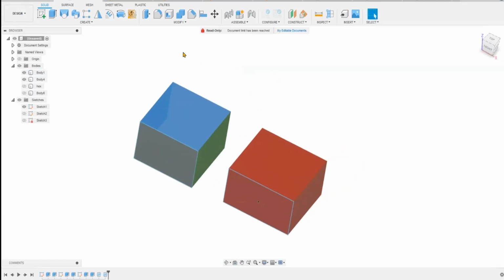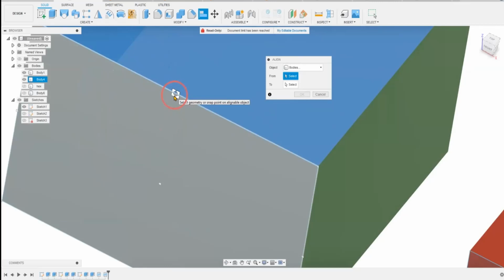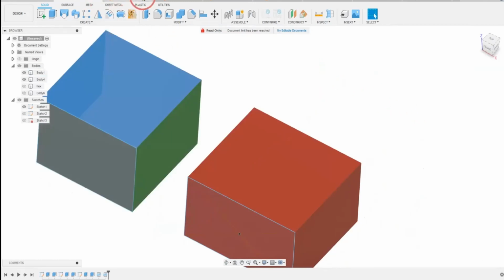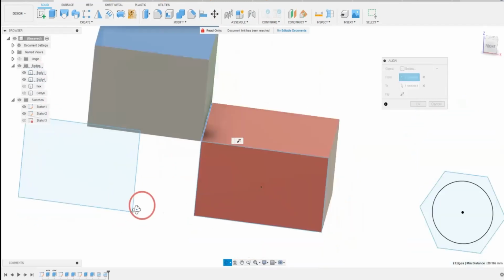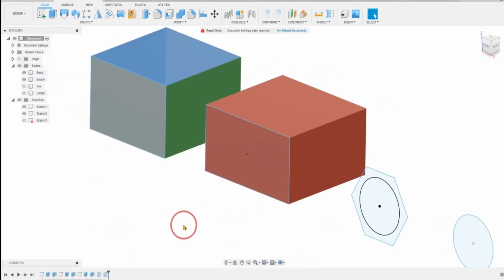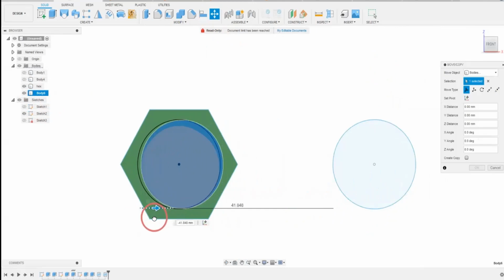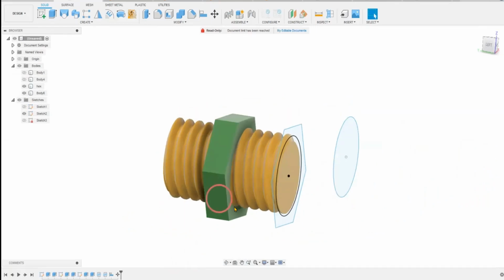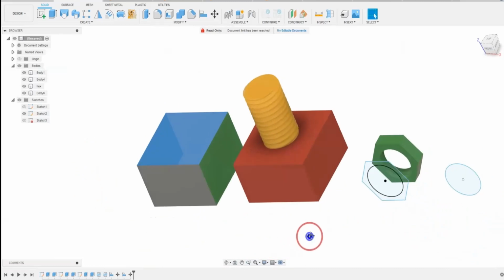Fusion Align Command